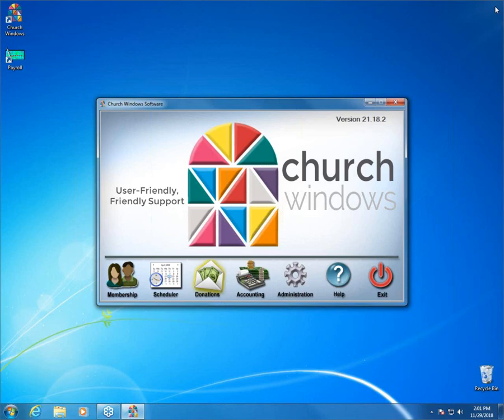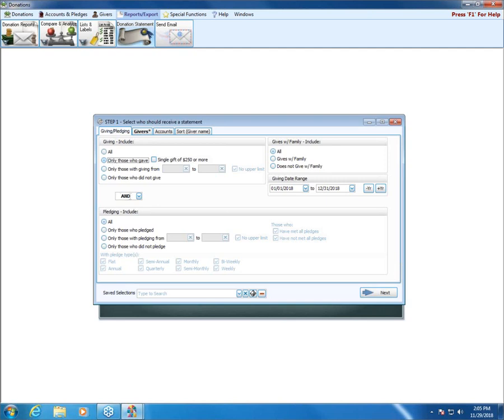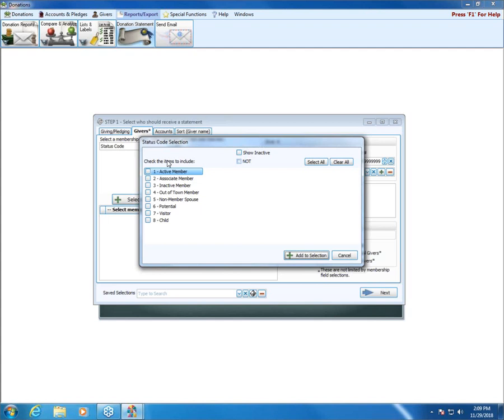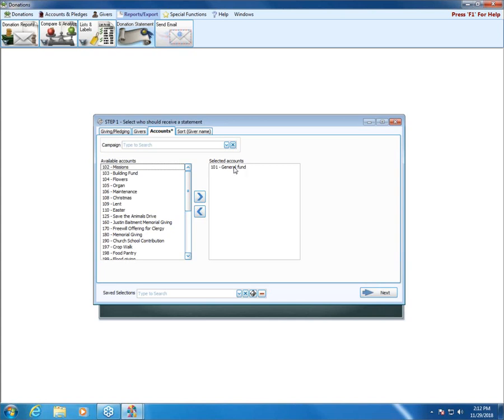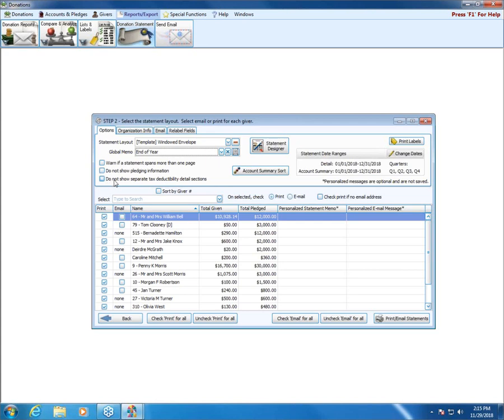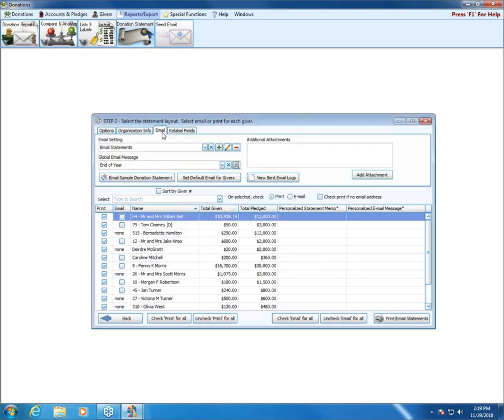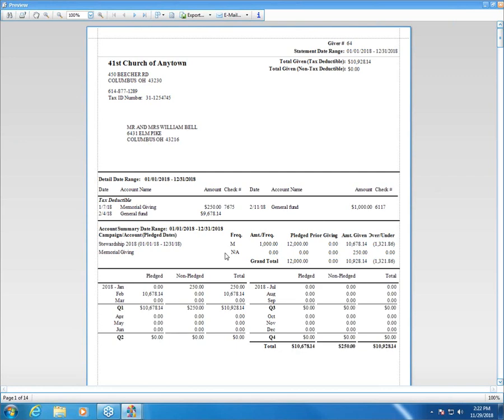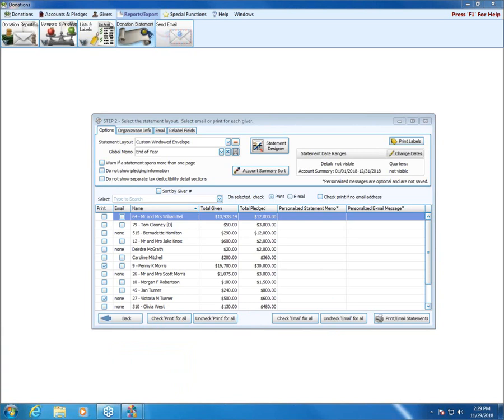Church Windows v21 - Donations: Year-end Giving Statement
In this video learn about setting up a donation statement and the options for giving/pledging, givers, accounts and sort tabs. Presented on 11/29/2018.